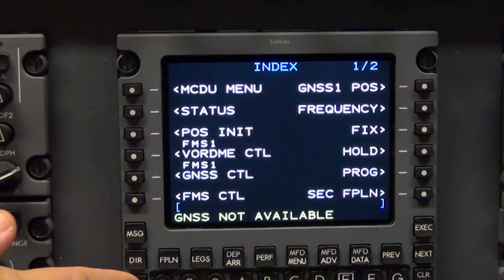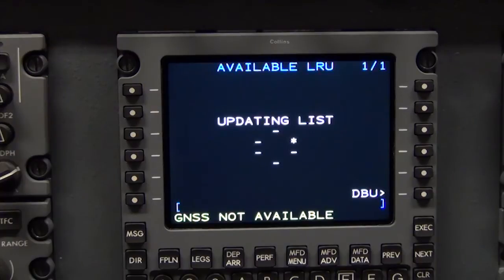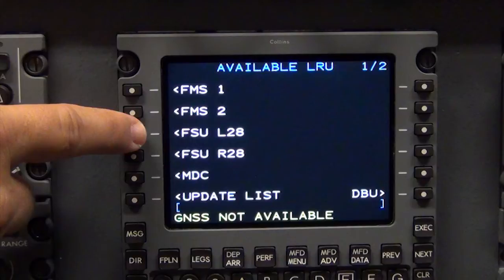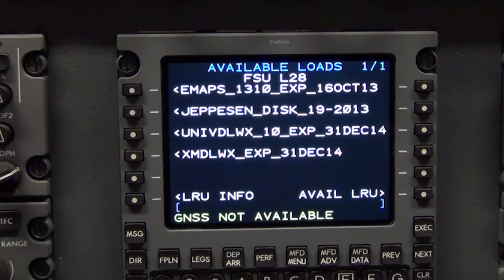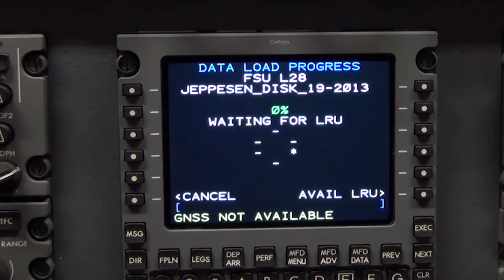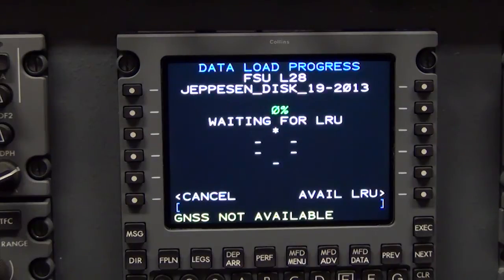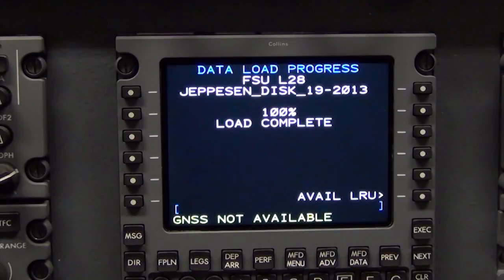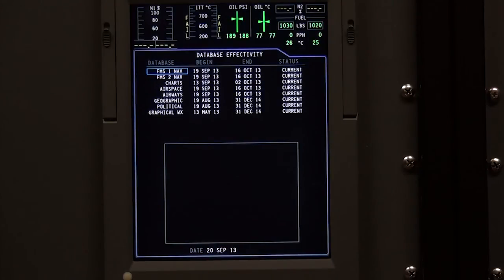Loading Charts on the Proline 21 for the CJ4 and XLS+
Customer Service Engineer Mark Metcalf explains how to properly load charts, emaps, geopolitical and graphical weather to the Collins Proline 21 for the CJ4 and XLS+.